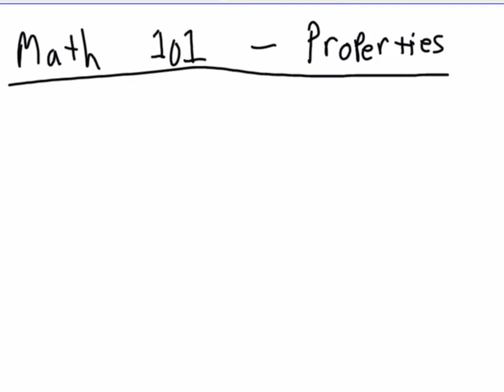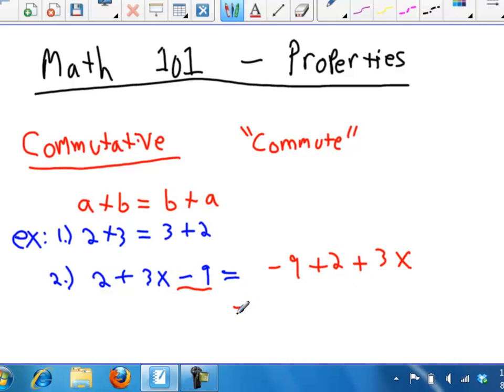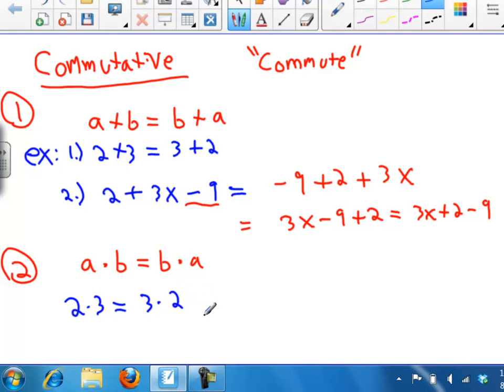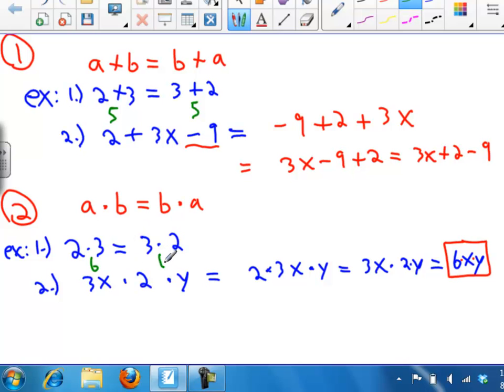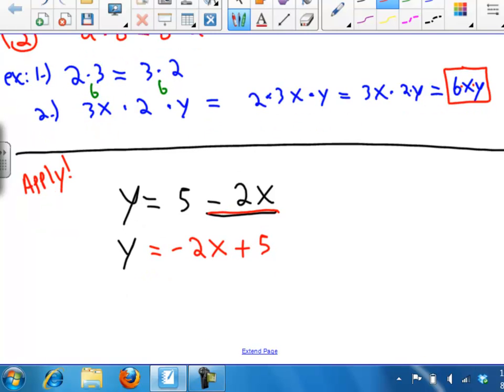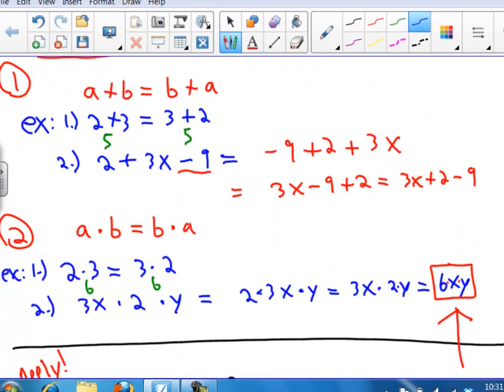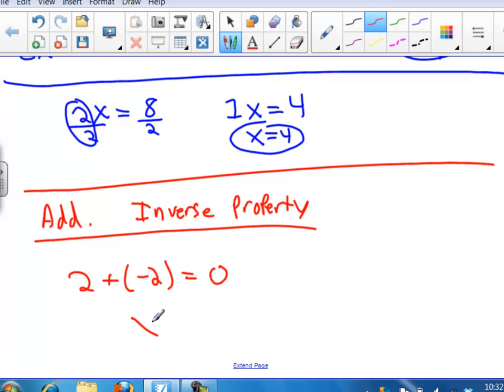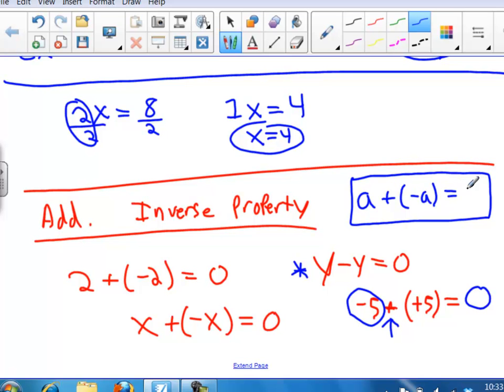Old Algebra Videos: Fundamentals 1